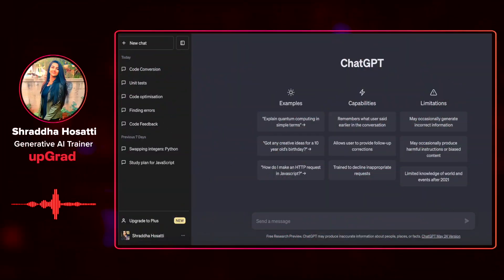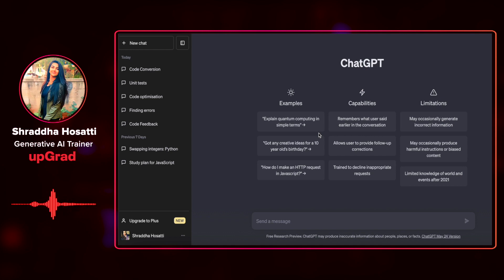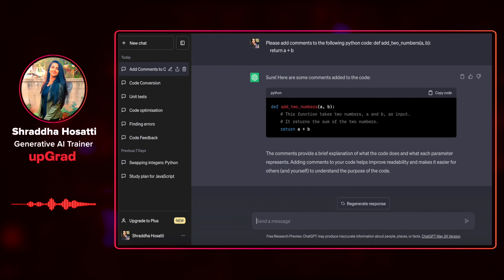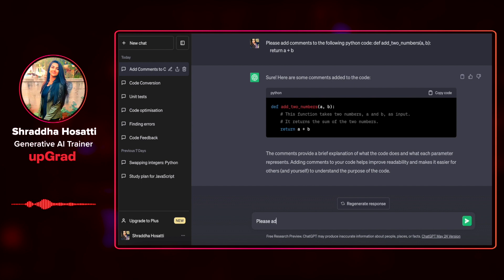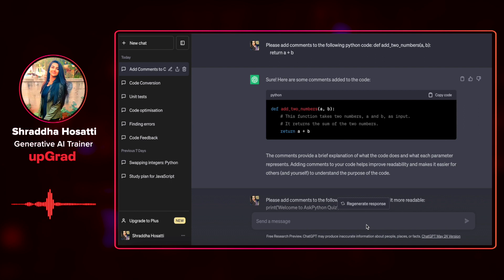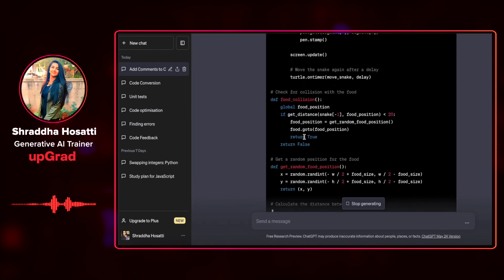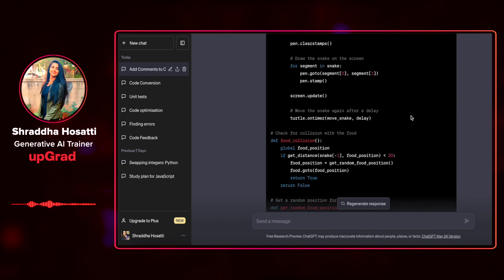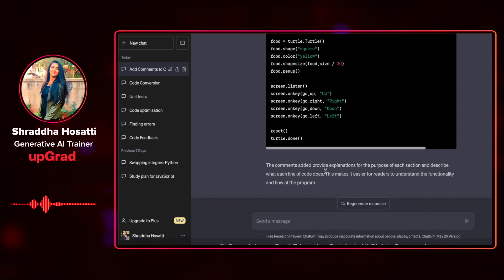How to Use ChatGPT for Code Documentation | Mastering Documentation with ChatGPT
🟢In this ultimate guide video of How to Use ChatGPT for Code Documentation you will learn how to effectively document code using Chat GPT. Discover the best practices for documenting code, how to generate detailed explanations using Chat GPT, and how this tool can streamline your coding process. Whether you are a beginner or an experienced developer, this video will provide you with valuable insights on how to enhance your code documentation with Chat GPT.

This How to Use ChatGPT for Code Documentation  video explores ChatGPT's potential to revolutionize code documentation.  Learn how to leverage its capabilities to streamline the documentation process. But be warned, it's not a silver bullet!

*In this How to Use ChatGPT for Code Documentation guide, you'll discover:*

- ChatGPT's strengths: Explore how ChatGPT can generate draft documentation and answer coding inquiries.
- The limitations: Understand that ChatGPT's output may require verification and human expertise.
- The best practices: Learn how to effectively utilize ChatGPT as a documentation tool.

- Leverage ChatGPT to boost your documentation workflow.
- Identify areas where human oversight is crucial.
- Craft clear and informative code documentation.
- Watch now and explore smarter code documentation strategies!

🟢 Get industry-updated insights every week from domain experts - Check out our free masterclasses

🟢 Wish to get started with your upskilling journey? Schedule a free counselling session